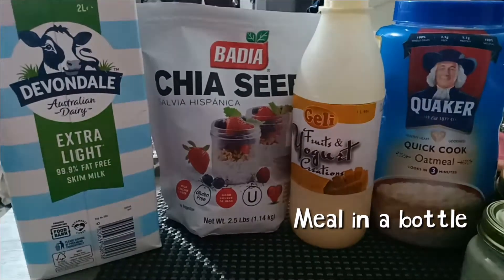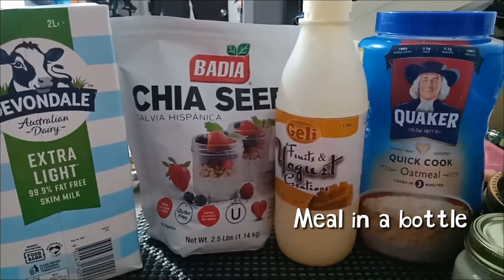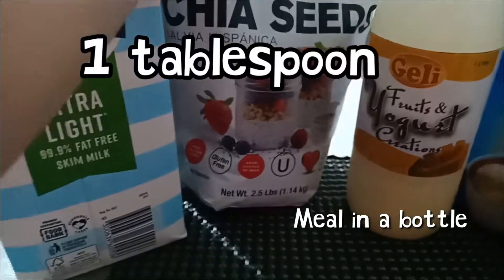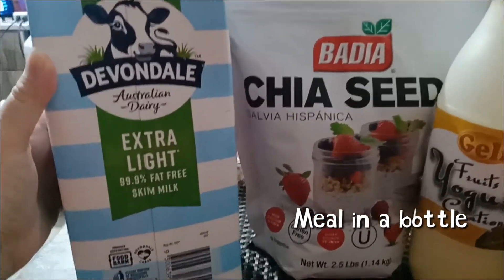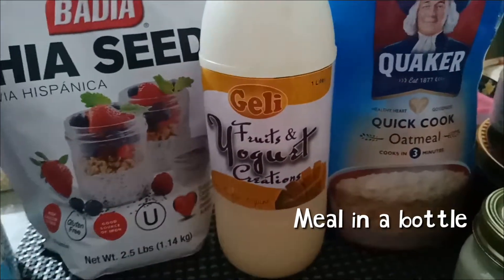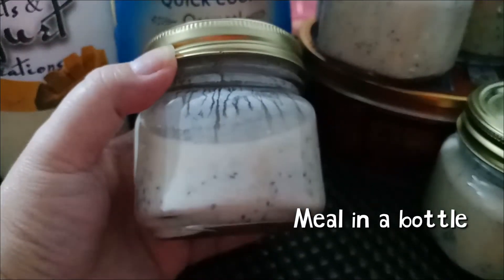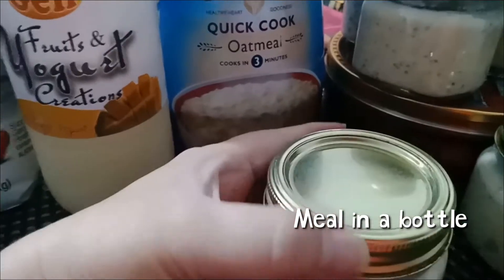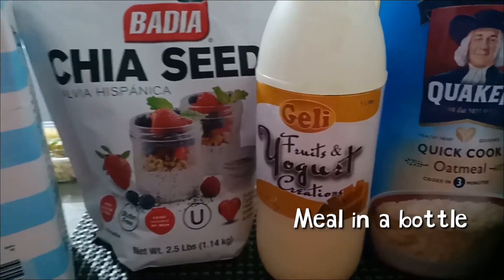Meal in a bottle vlogserye#9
A meal in a bottle or my quacker oats meal.